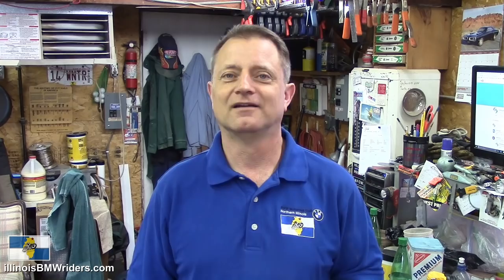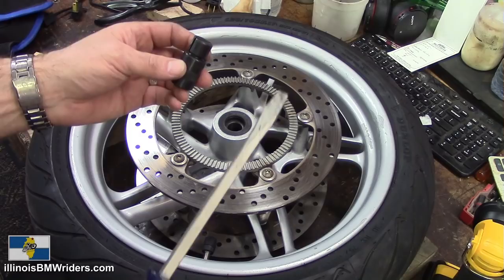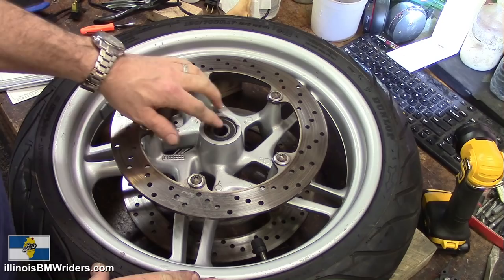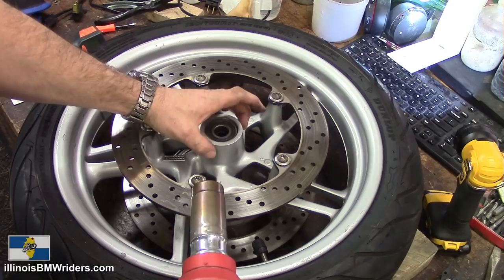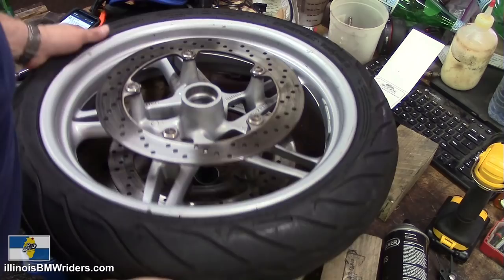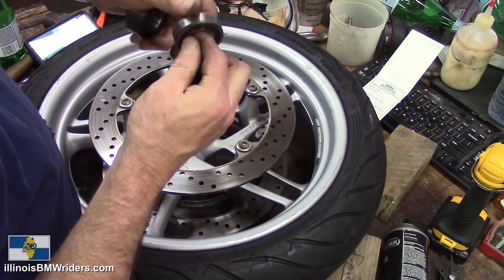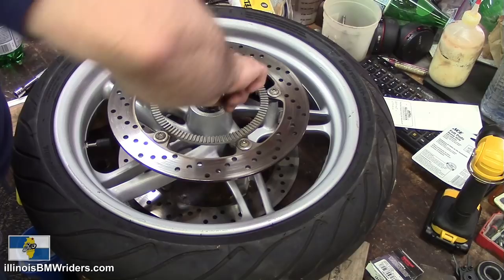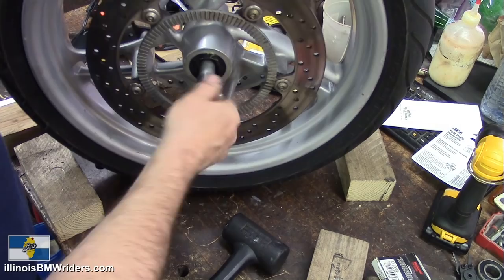BMW Motorcycle Front Wheel Bearings Replacement DIY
Sometimes, stuff happens...
This type of bearing replacement covers many years and bikes.
Bearings: 5204 RS and 6204 RS C3 Seal: 30x47x7